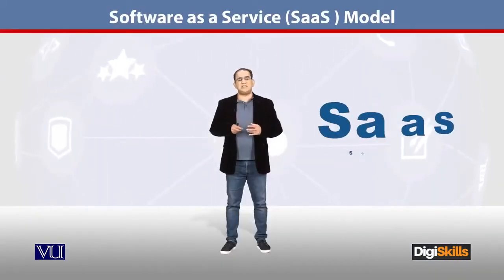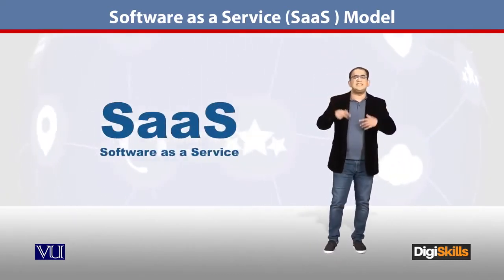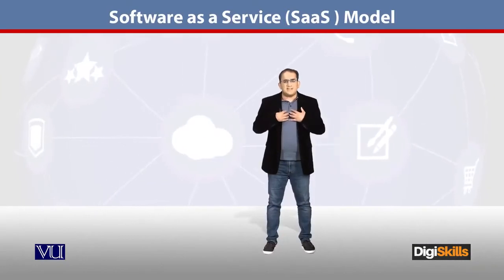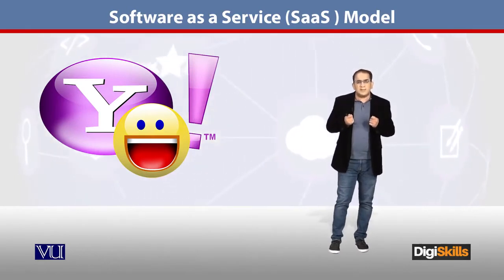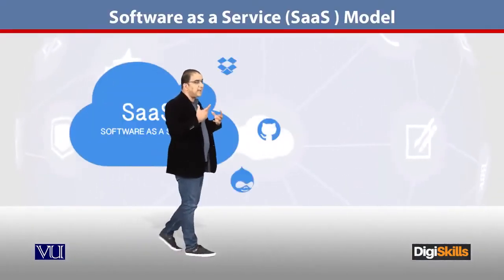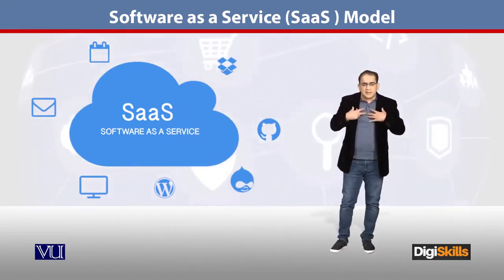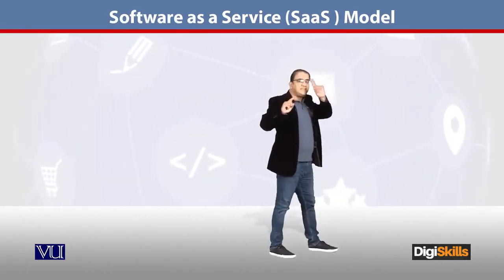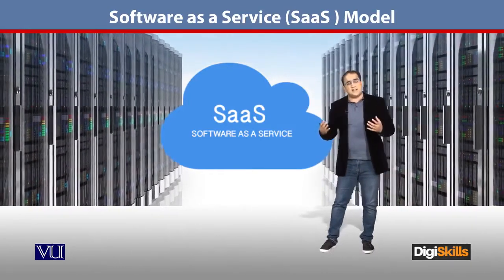28 - E Commerce in Urdu Hindi - Software As a Service SaaS Model - E - Commerce By Digi Skills